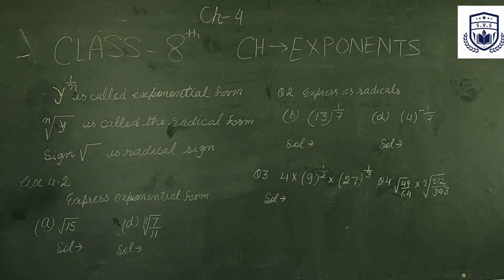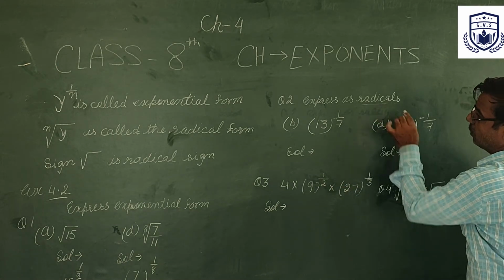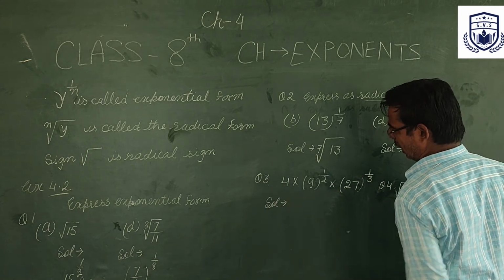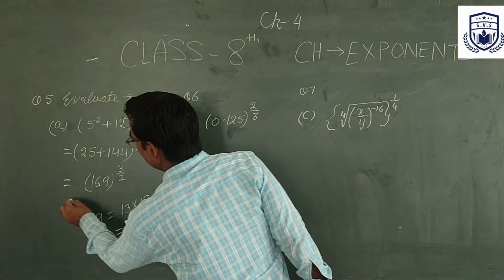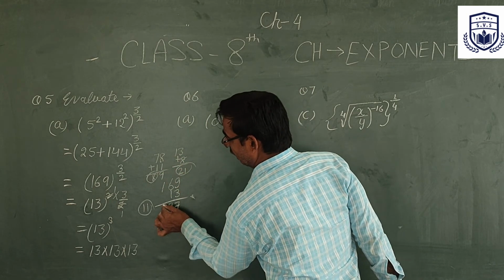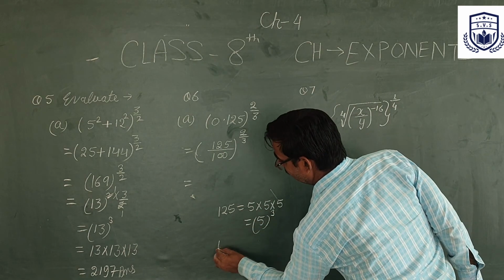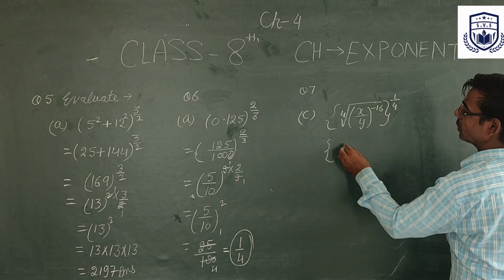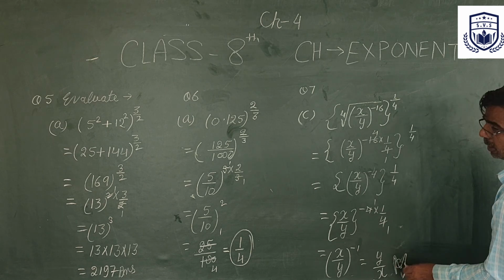8TH MATH CHAPTER 4